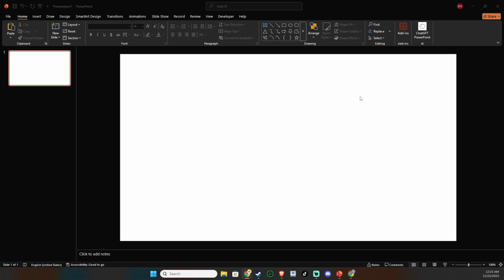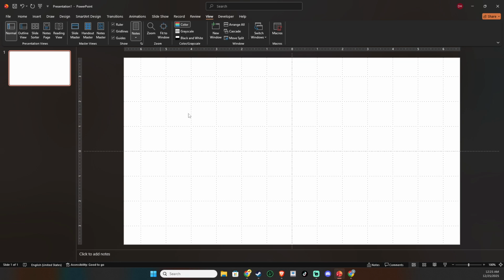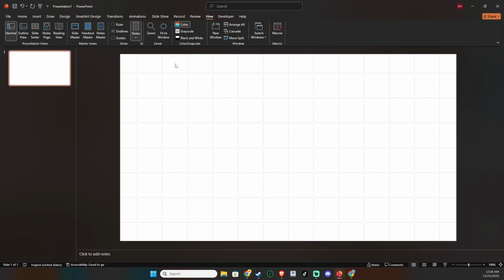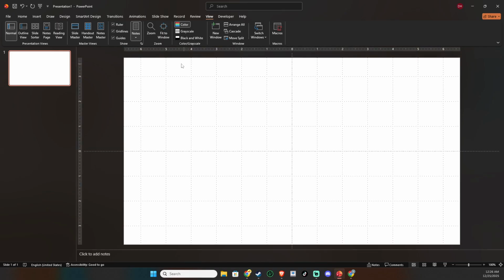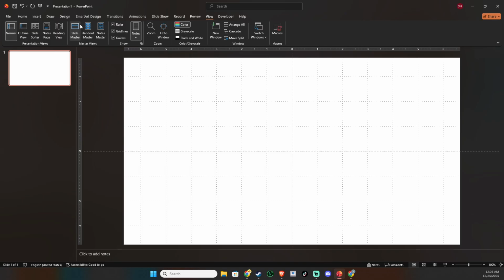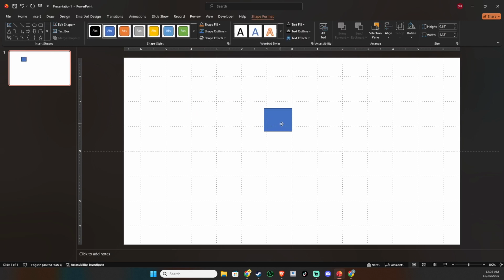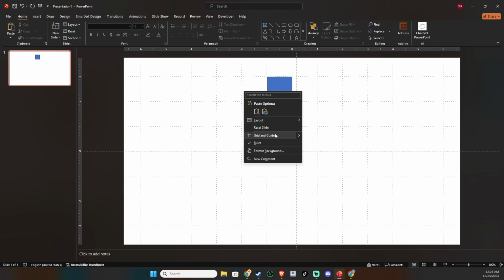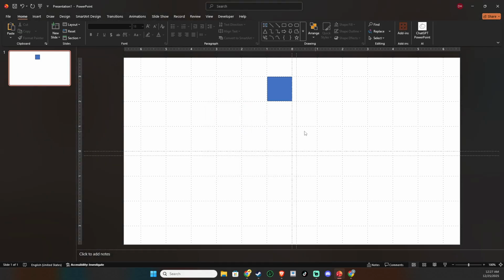How to Toggle Guides, Grid, and Smart Guides in PowerPoint [2026 Full Guide]